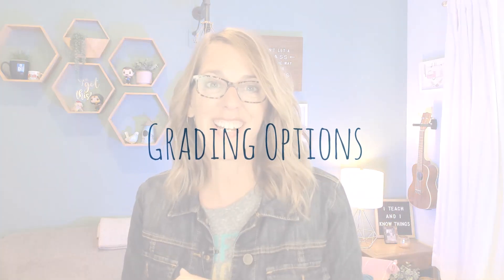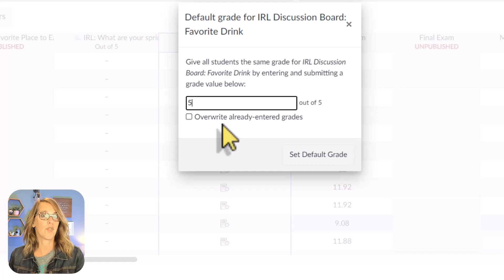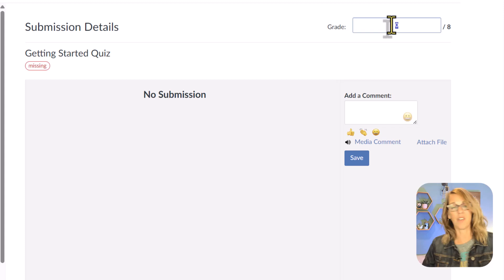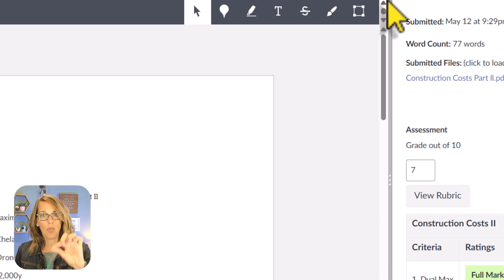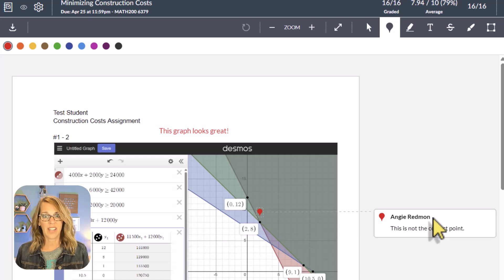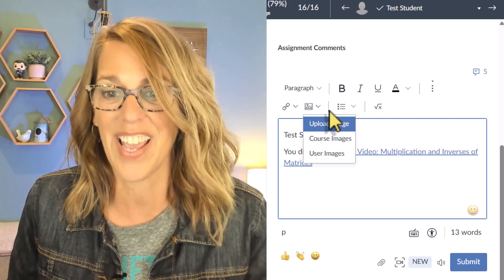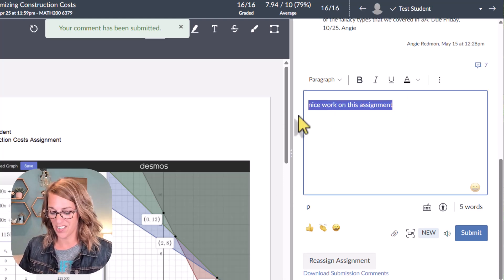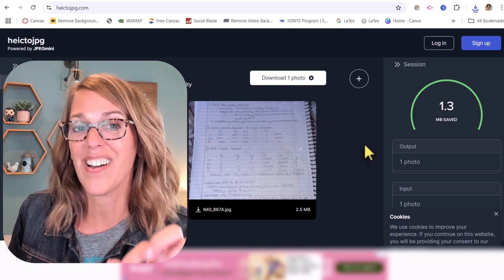How to Grade Like a Pro in Canvas 2025 Edition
Learn about grading in Canvas, including how to use SpeedGrader and the gradebook to correct, comment, and score student assignments.  You’ll learn how to use all of the tools to make grading so much easier in Canvas LMS. I’ll also include some tips to streamline the grading process, whether you’re posting grades for an assignment students turned in in class or work that they’ve submitted electronically.

Chapters
00:00 Introduction
00:43 Grading in Grades Tab
02:07 Default Grades (Batch Grading)
03:02 Grade as Excused
04:35 Student Grade Summary
05:47 Grades for New Assignments
06:58 Grading With SpeedGrader
10:07 Giving Student Feedback
12:35 Viewing Multiple Student Submissions
13:09 Grading Feedback Comments
14:13 Reassigning Work
14:39 Reusing Comments
15:41 Beyond Written Comments
16:48 Bonus Grading Tips